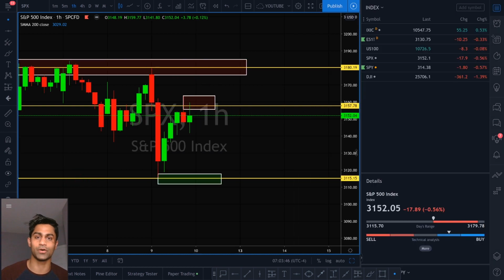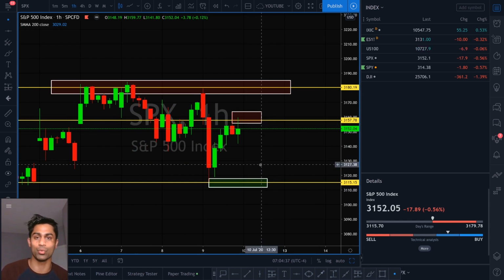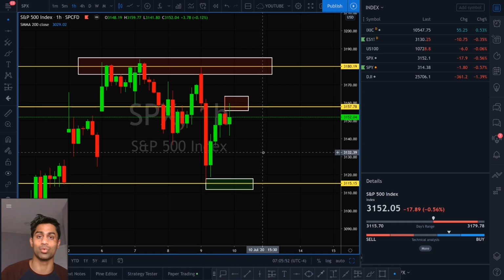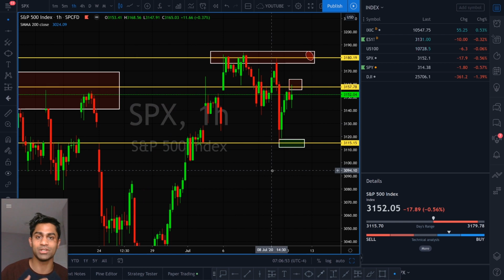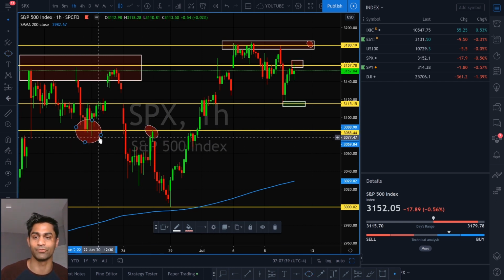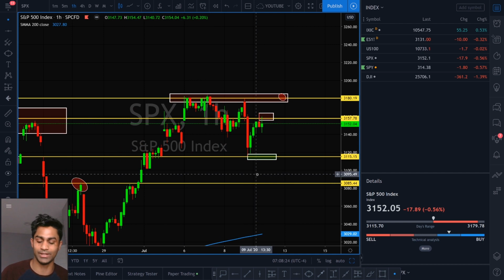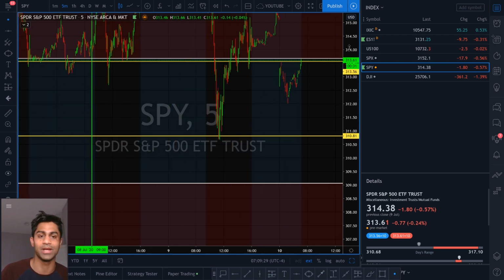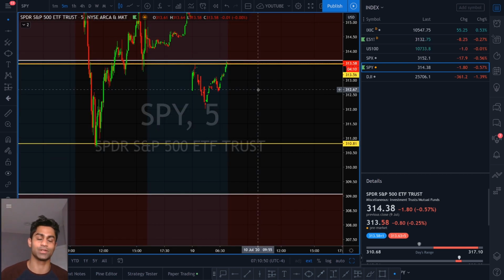MORNING UPDATE: S&P 500 ETF GAPPING DOWN | TECHNICAL ANALYSIS ON S&P 500 INDEX ETF (SPX) (SPY)